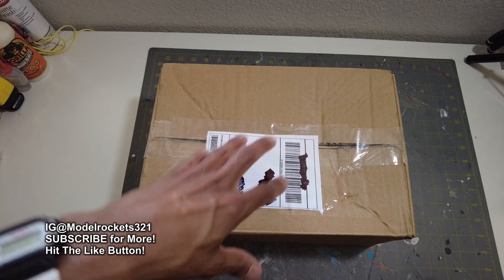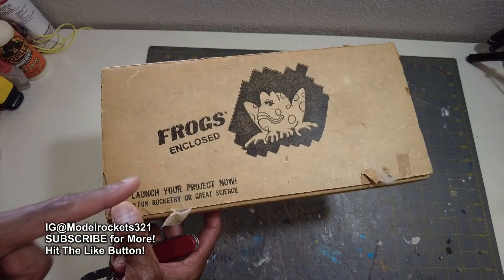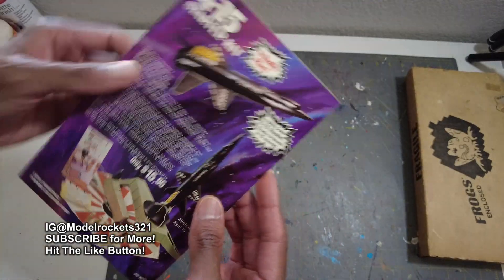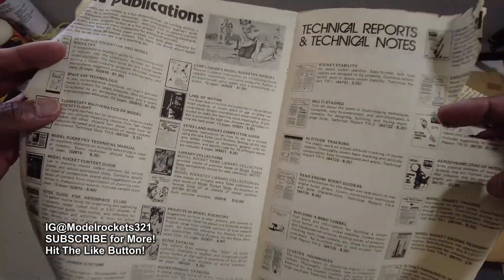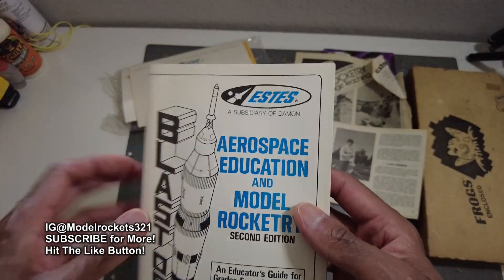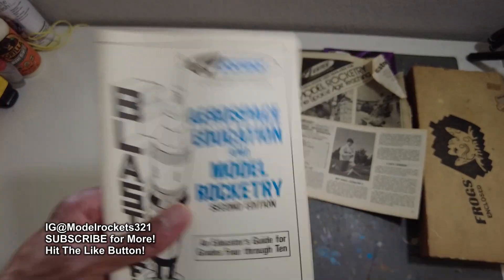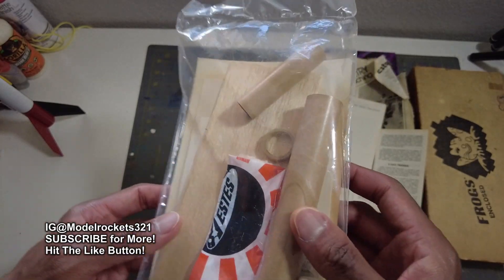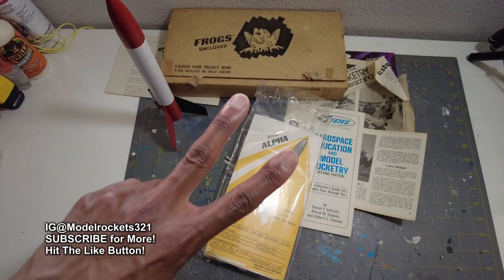Unboxing A Model Rocket Deal: GOOD or BAD Model Rocket Kit?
In this video I unbox a Ebay deal. Is a good deal of a bad deal. Is the rocket and contents of this ebay deal good. Let's take a look!